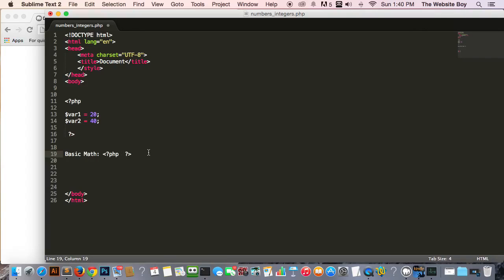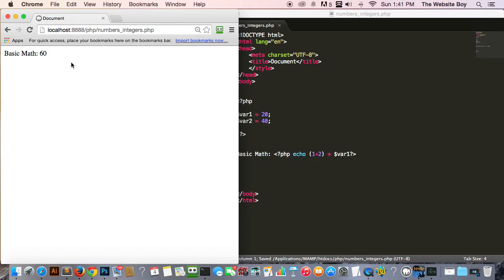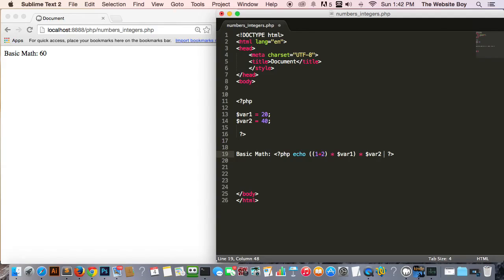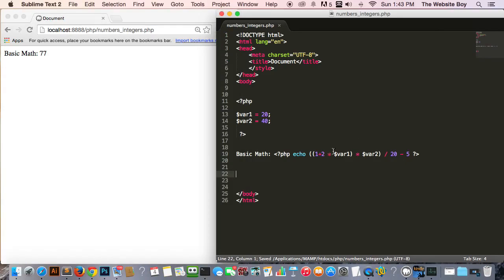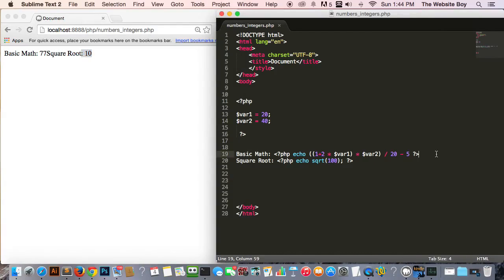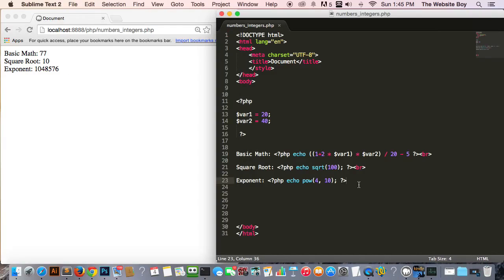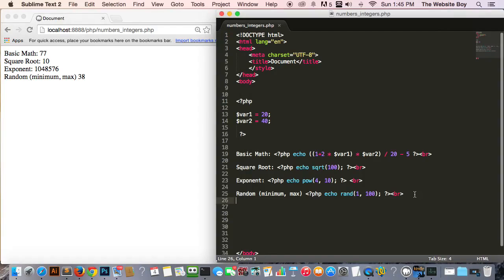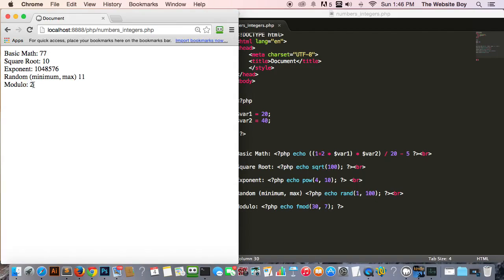PHP Tutorial for beginners #12 Learn How Integer Numbers Work in PHP